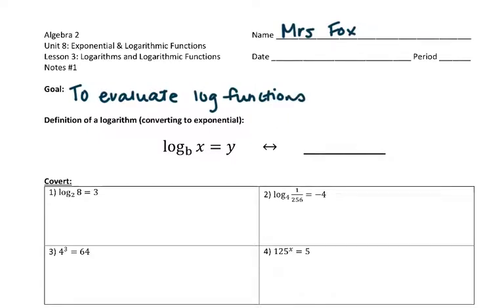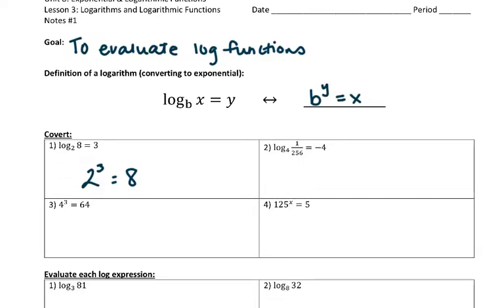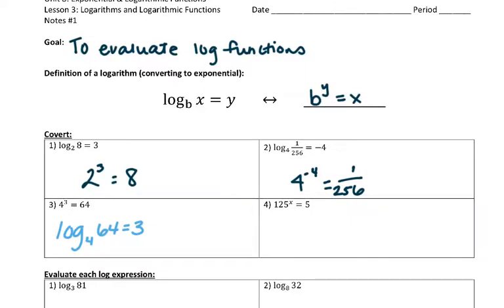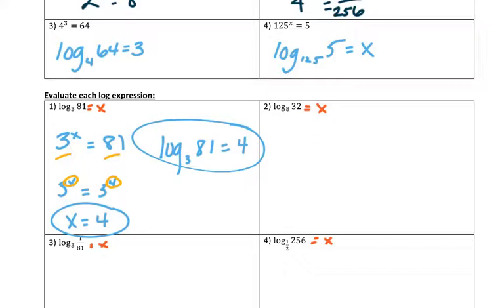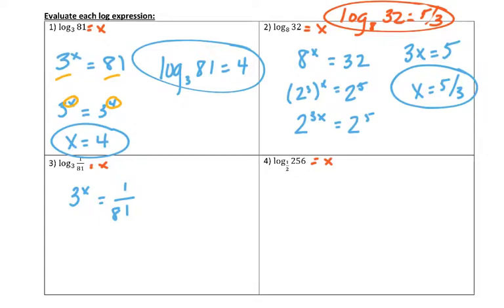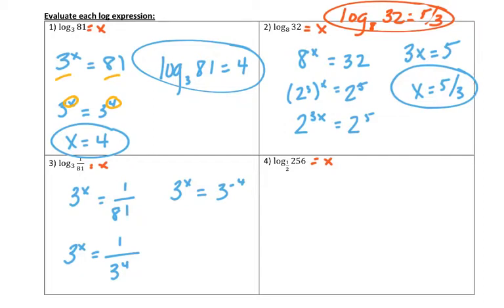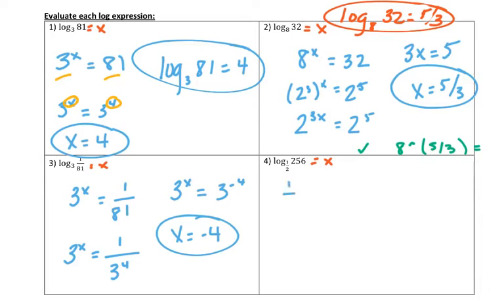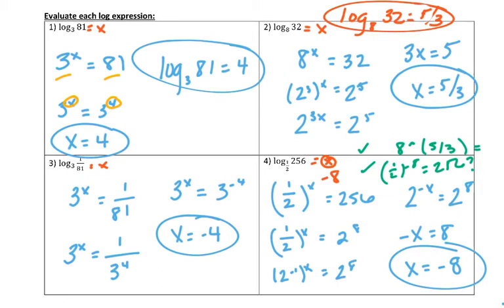8.3 Notes #1 - Logarithms and Logarithmic functions